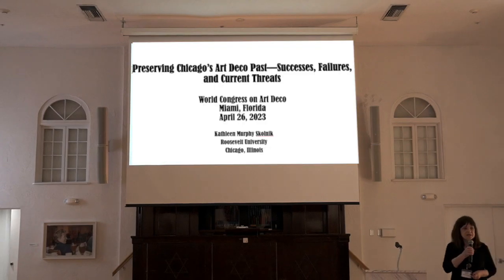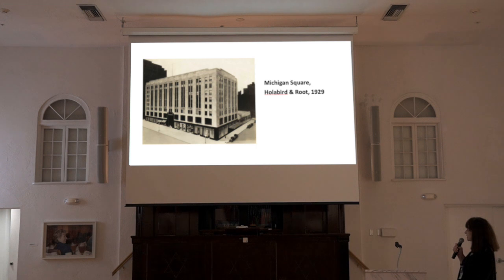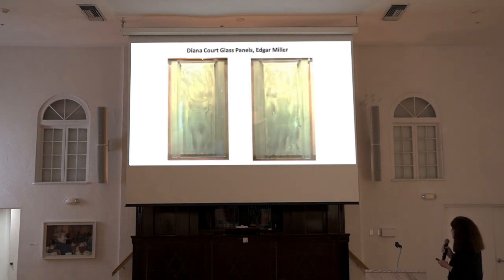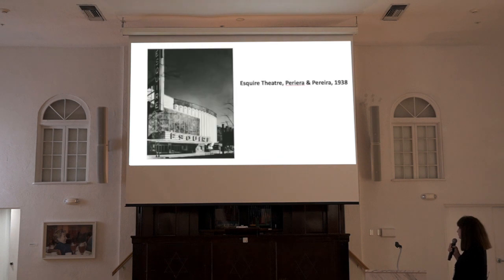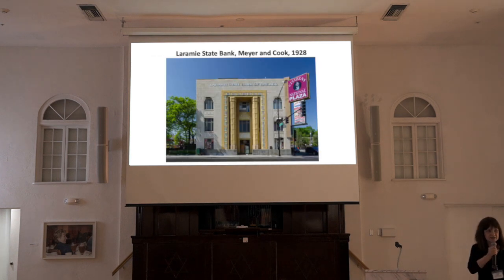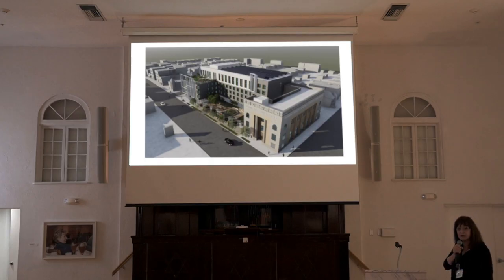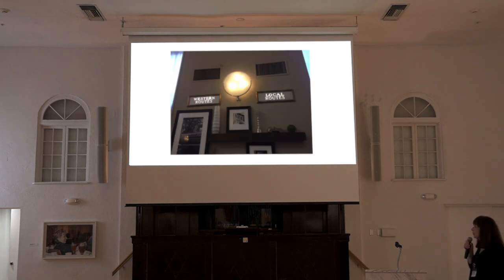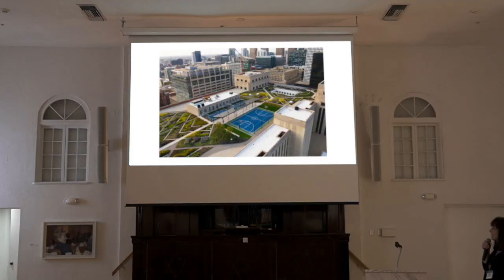Kathleen Murphy Skolnik: "Preserving Chicago's Art Deco Past: Successes, Failures & Current Threats"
Kathleen Murphy Skolnik teaches art and architectural history at Roosevelt University in Chicago, Illinois, and leads seminars on Art Deco design at the Newberry Library, a private research library also in Chicago. She is the co-author of The Art Deco Murals of Hildreth Meière and a contributor to the recently published Art Deco Chicago: Designing Modern America.

From 2008 to 2016 she was the editor of the Chicago Art Deco Society Magazine and currently serves on the Board of the International Hildreth Meière Association and the Advisory Board of the Art Deco Society of New York.

About the World Congress on Art Deco

The World Congress on Art Deco is a registered trademark of the Miami Design Preservation League. The 16th World Congress was made possible through the generous support of the City of Miami Beach, Greater Miami Convention and Visitors Bureau, Miami-Dade County, and the State of Florida. Partnership support was provided by the Jewish Museum-FIU, the Wolfsonian-FIU, the International Coalition of Art Deco Societies, and the Palm Beach Art Deco Society.